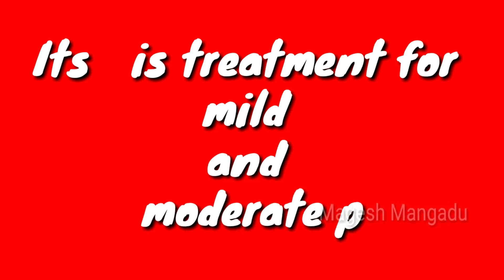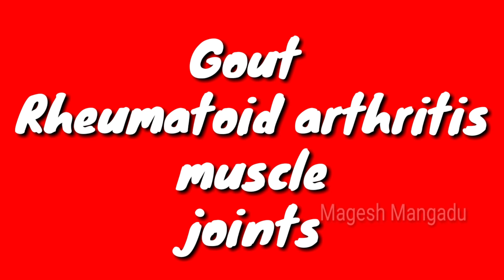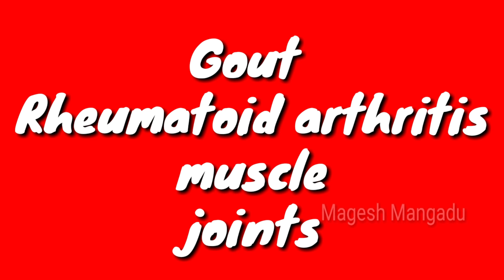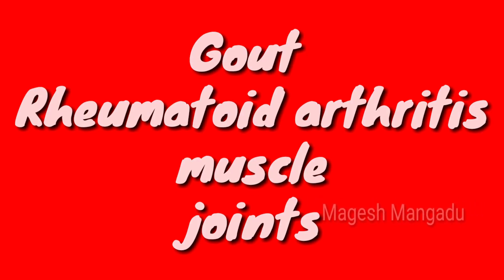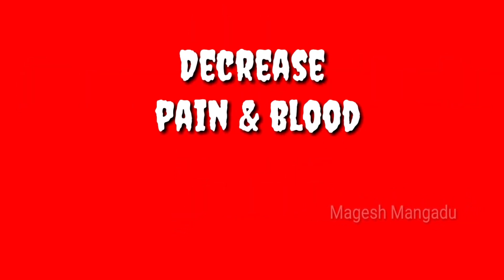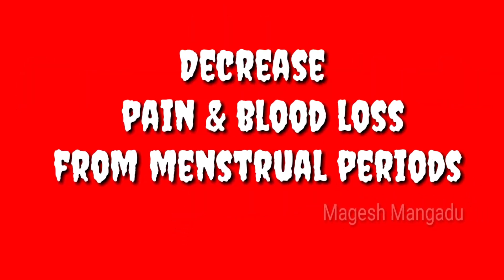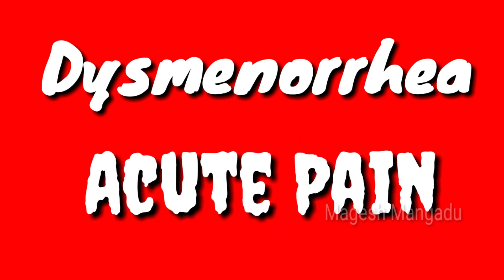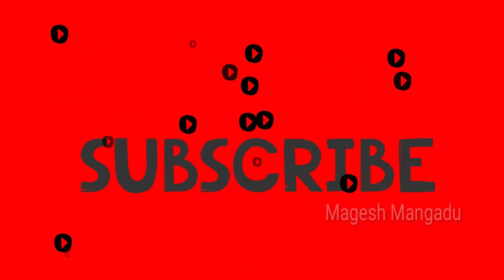Mefenamic acid structure & uses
Mefenamic acid structure & uses |Notes love |
Nystatin

Amphotericin

Salfasalazine

Cotrimoxazole

Dapsone

Adme

Oxalic acid

Hydroxycholoquine

Benzimidazole

Vanishing cream

aspirine structure and uses ~

azepine structure and uses ~

chlorpromazine